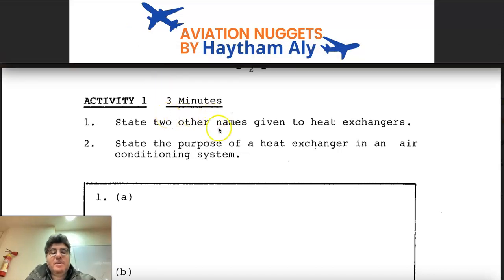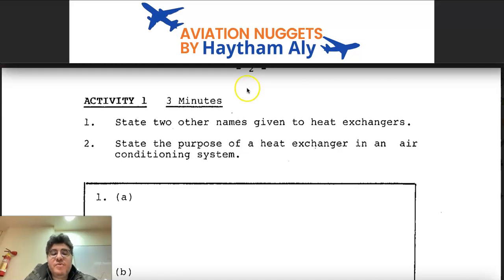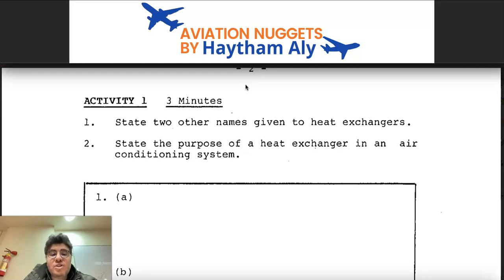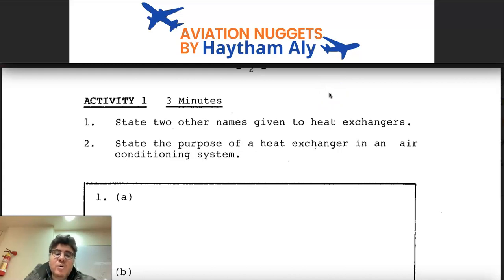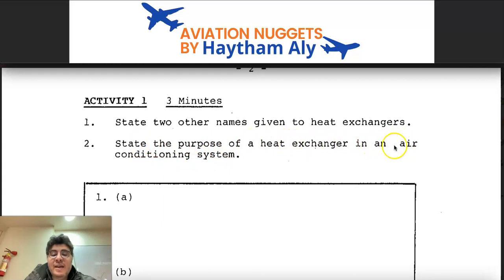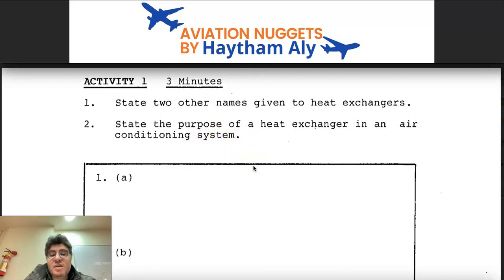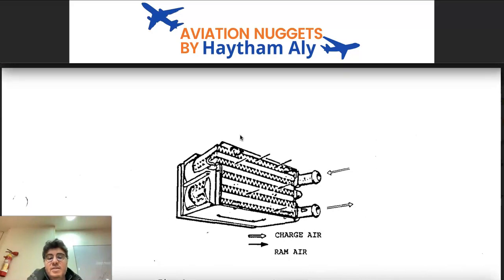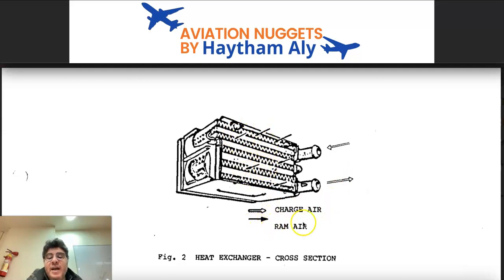Basic Air-conditioning system , Packs, Air cycle machine & heat exchangers by @Haytham_Aly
you will acquire the function of the heat exchangers in the packs of the air conditioning system , why there are a primary and secondary heat exchangers , what is meant by air cycle machine in the air conditioning packs , also called cold air unit or turbo compressor air cycle machine.